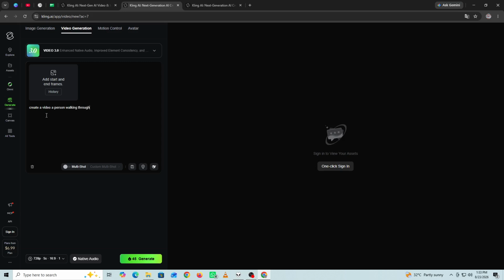How to Create AI Videos With Kling AI Full Guide 2026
Learn how to create AI videos with Kling AI in this complete step-by-step guide for 2026. In this tutorial, you’ll learn how to create video prompts, generate AI video clips, choose the right settings, create different scenes, and improve the quality of your generated videos.

This guide is perfect for beginners, YouTube creators, social media creators, and anyone who wants to create AI-generated videos with Kling AI. Follow the full tutorial to understand the video creation process and get better results.

Watch the complete guide and learn how to create AI videos with Kling AI in 2026.